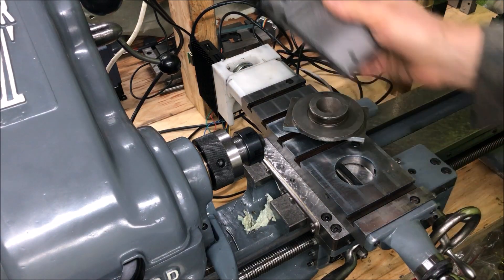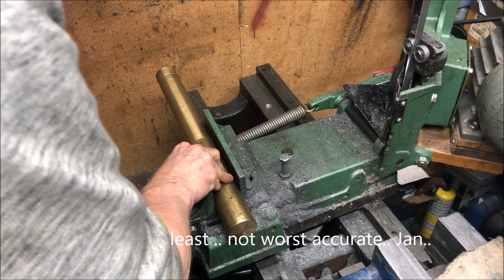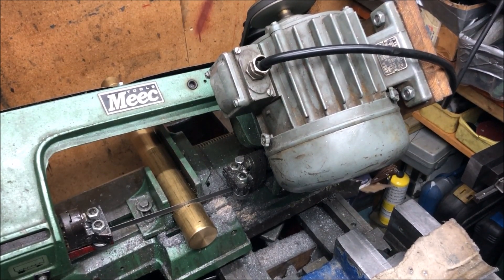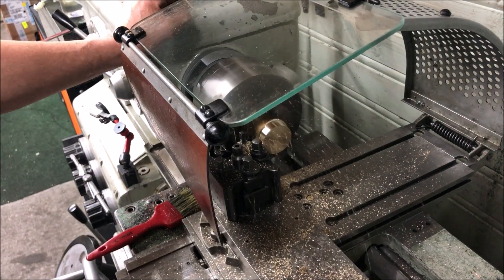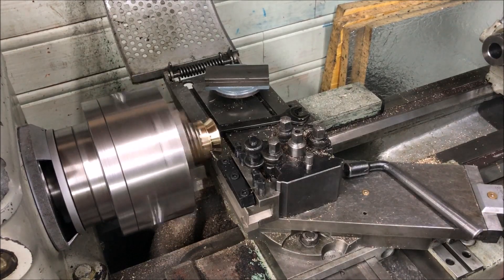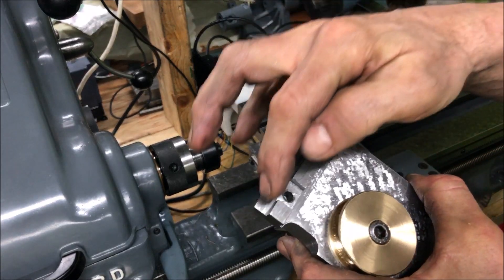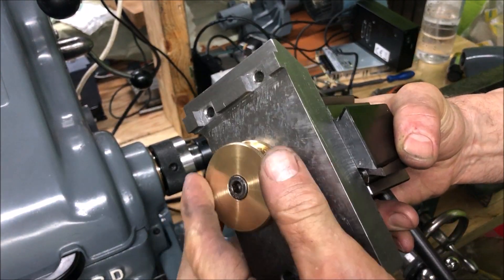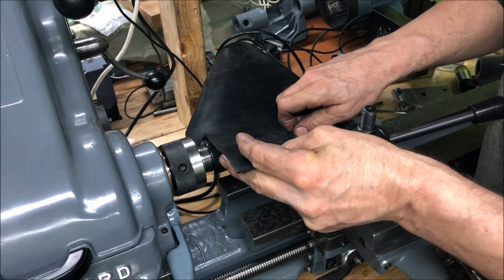Modified solid tool post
Experimenting further.. using available material (didn't find any steel bolt, hence the brass), made and added the boss with the angled sides on the underside of the solid tool post mounting block thereby allowing for 2 additional securing bolts. Tried a couple of test cuts.. but of course forgot to add the 2 extra hold down bolts.. jaja.. time to call it quits today Jan :)
Oh yes. .found the missing T-nut. As some of you very obeservant viewers pointed out.. it was under the lathe bed! (so could have saved my knees yesterday..
Further testing ahead.